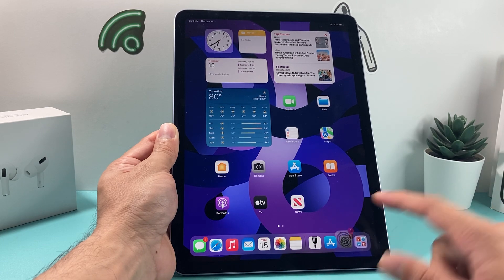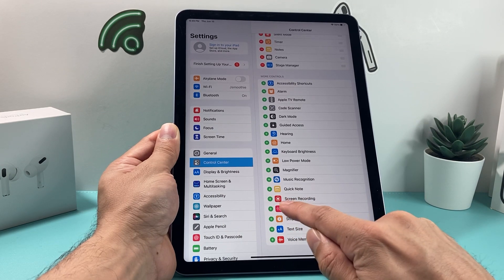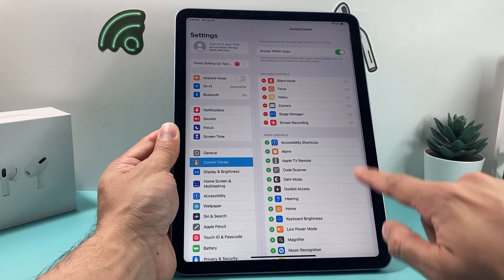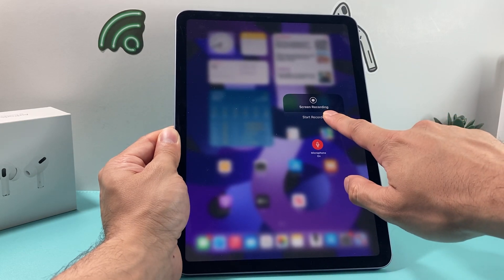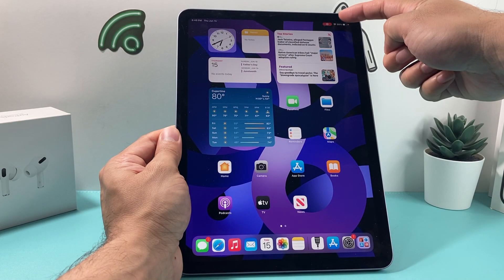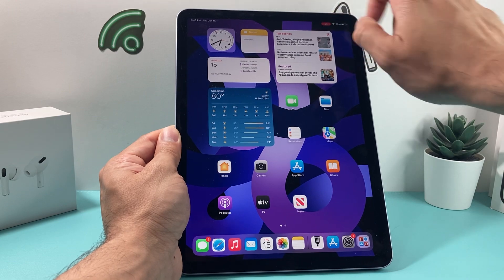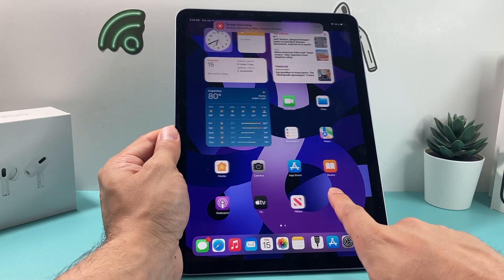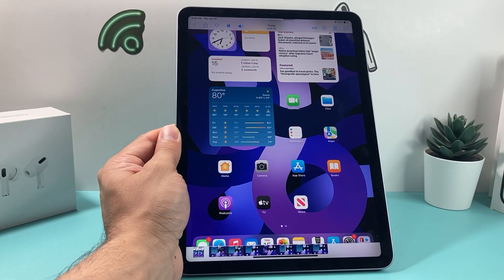iPad Air (5th Generation): How to Record Screen With Audio Sound Mic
Welcome to our YouTube tutorial on how to screen record with sound on the iPad Air 5! If you're looking to capture and share your screen activity with audio, you've come to the right place. In this video, we'll guide you through the process of screen recording on your iPad Air 5, ensuring you can create engaging and informative content.

Screen recording is a fantastic feature that allows you to record gameplay, tutorials, presentations, or simply capture moments you want to share with others. Our step-by-step instructions will make the process seamless, enabling you to record both the visuals and audio on your iPad Air 5.